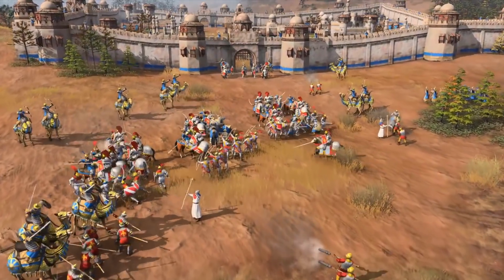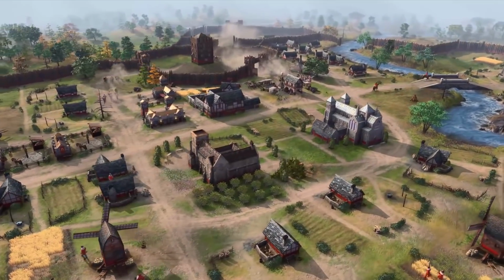Age of Empires IV Review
History will not judge my military tactics kindly, but it will mark Age of Empires 4 as a benchmark for real-time strategy games in 2021. The highly-anticipated PC game will remind you just why you loved the series so much, and then overwhelm you with a generous amount of missions, scenarios, and multiplayer options like your rich grandma handing out gifts at Christmas.

00:00 - Age Of Empires 4
01:14 - Best Civilization
01:49 - Elephants
02:05 - Single Player
02:40 - Skirmish Mode
03:00 - History
04:20 - Conclusion